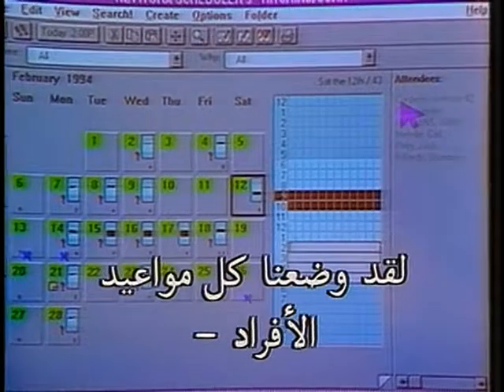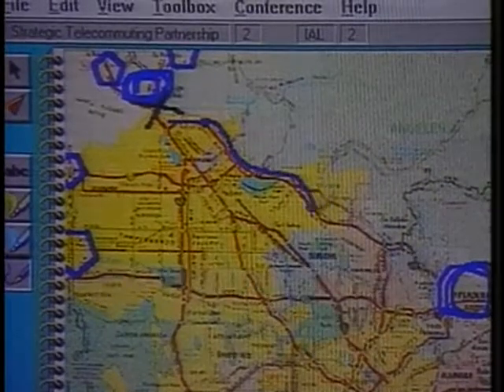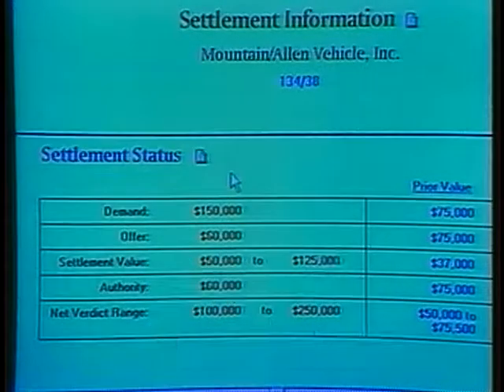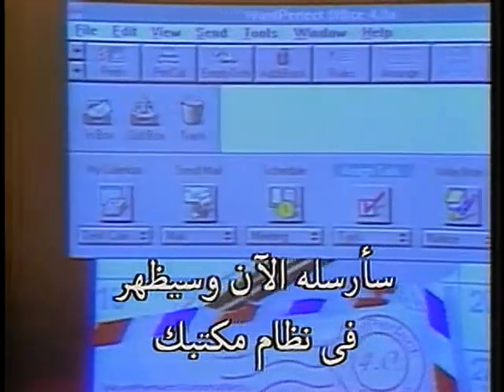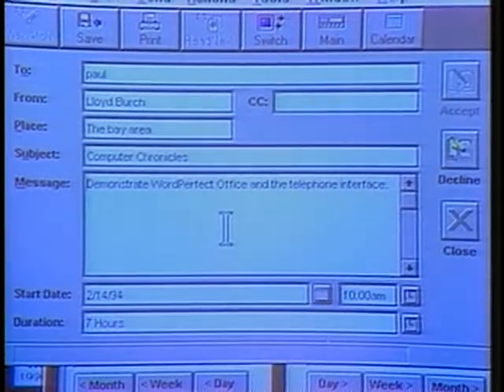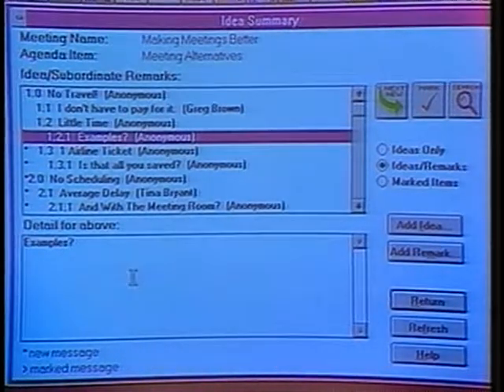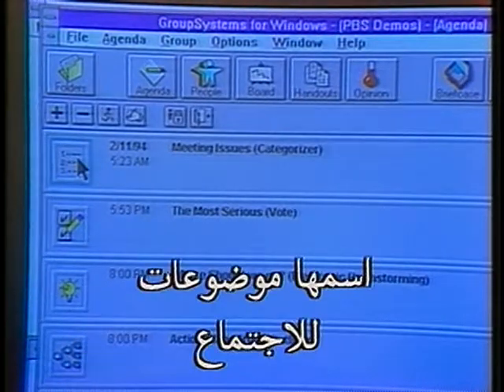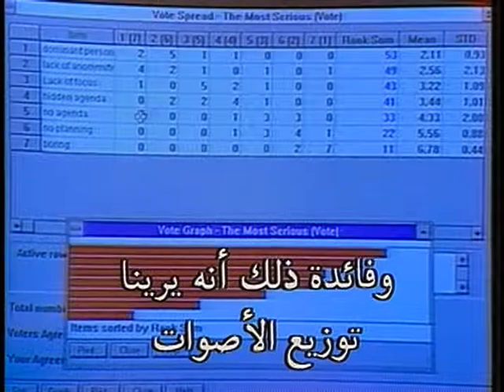Computer Chronicles - 11x25 - Groupware and Email (Arabic)